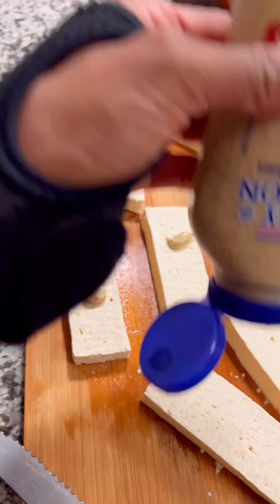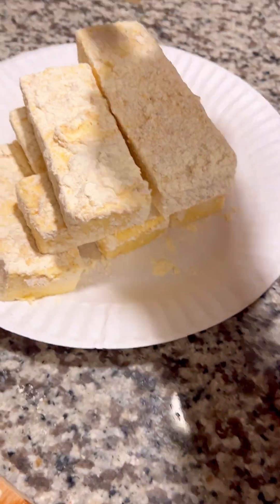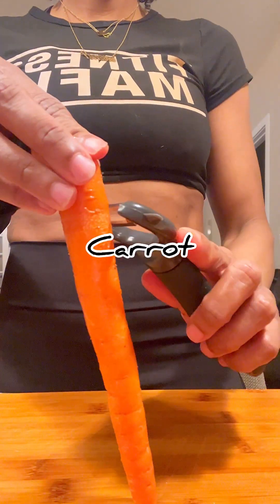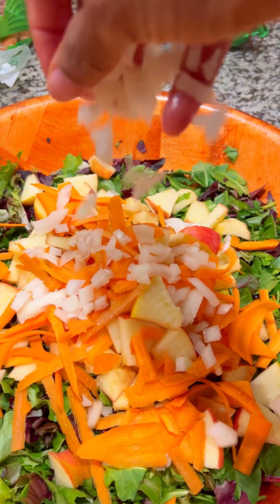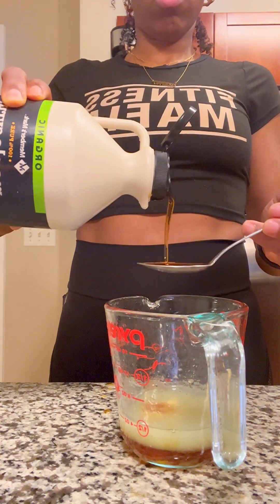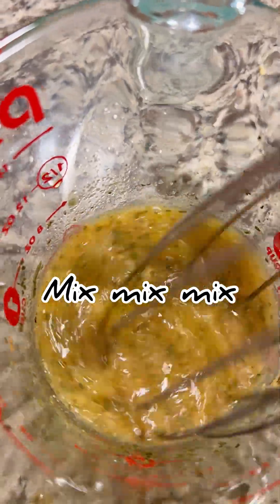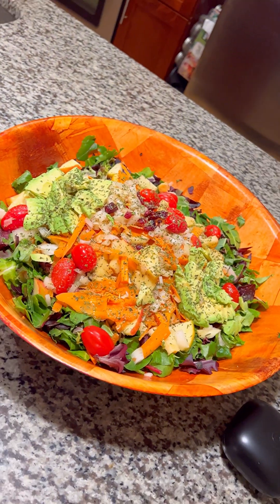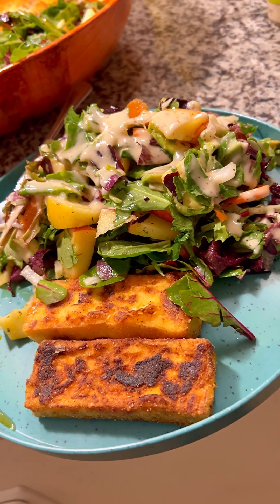Quick & Easy Vegan Fish Recipe!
I battered up some “Fish” along side My favorite chop salad. ￼Eating Plant based is fun… You can still enjoy the things that satisfy you all the while sticking to your LIVE IT!

All ingredients can be found at a Walmart…
-Deli Mustard
-Louisiana Fish Fry Batter
-Extra Firm Tofu

The salad is Free Range…. add all your fav veggies and fruits… GO TO TOWN YAWL!!!

Health is wealth! Keep living, keep learning 🫶🏾….

Mary’s Fav Products for Energy, Digestive Health, Fat-loss & HairSkinNails ✨
Energy 👇🏾